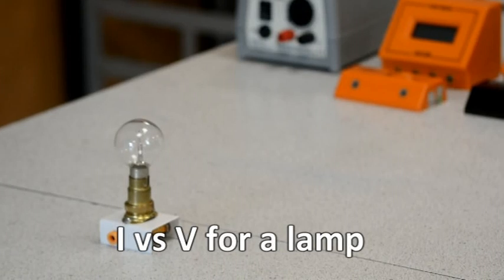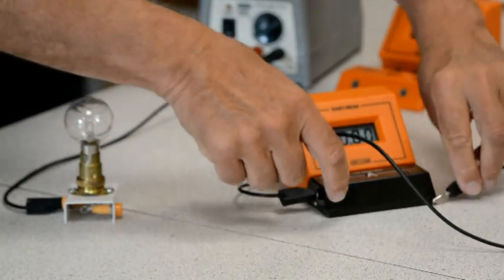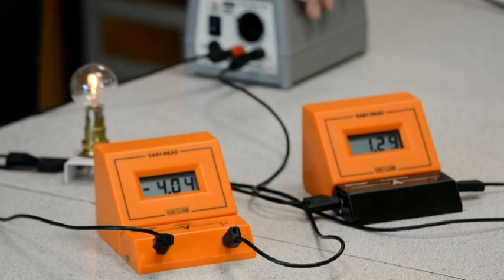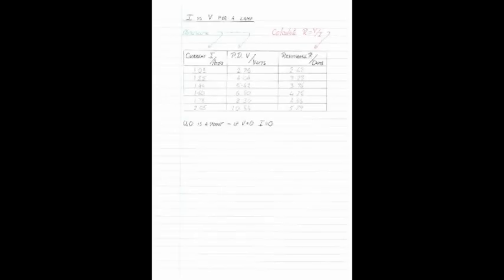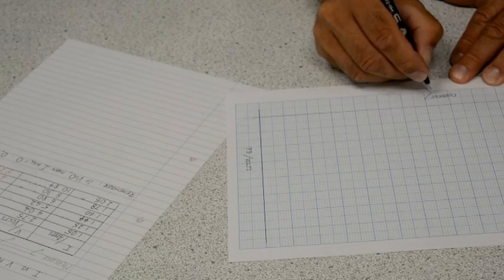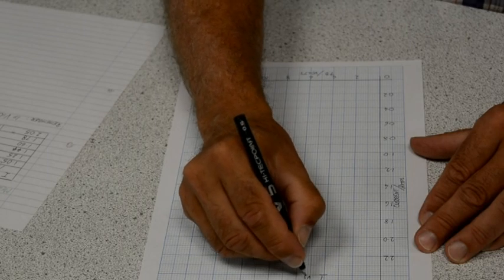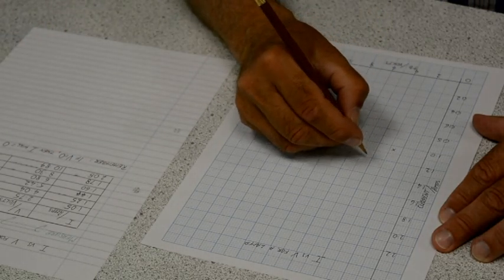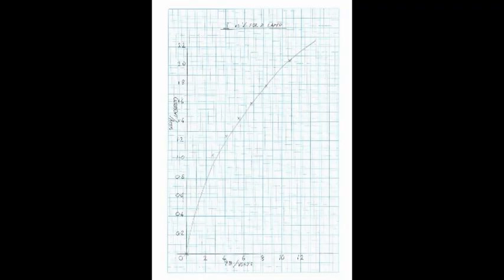GCSE Physics Core Practical - I vs V graph for a lamp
Core Practical. Plot I vs V for a lamp. As the current increases, the temperature of the lamp increases. As temperature increases, the metal ions in the matrix also vibrate more so the resistance increases. This is why the gradient of the graph curves (The curve is downwards because the gradient is 1/resistance).